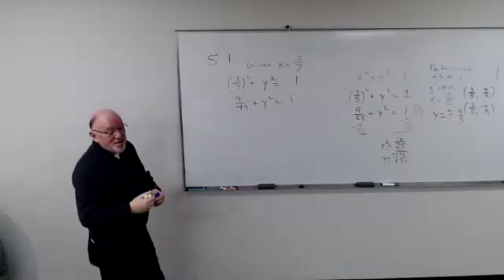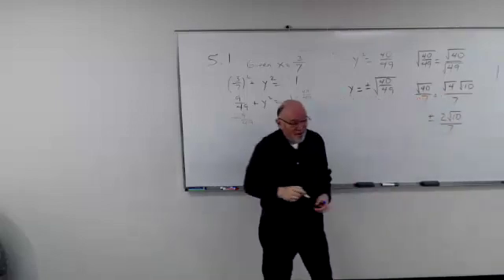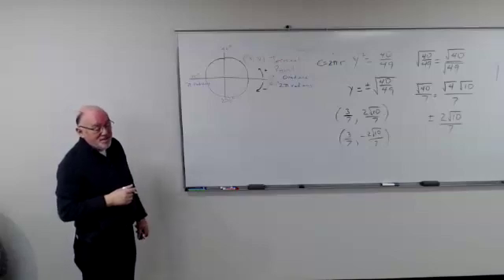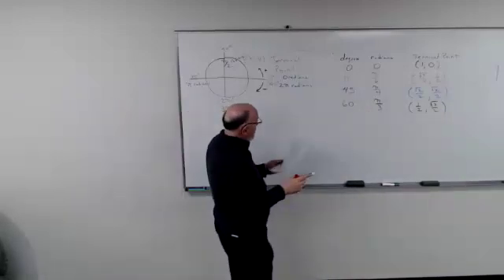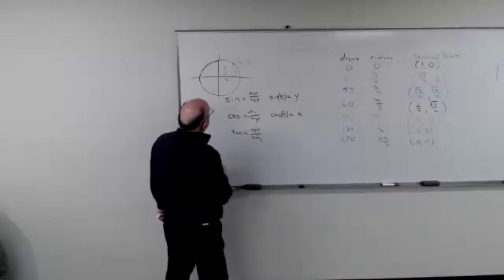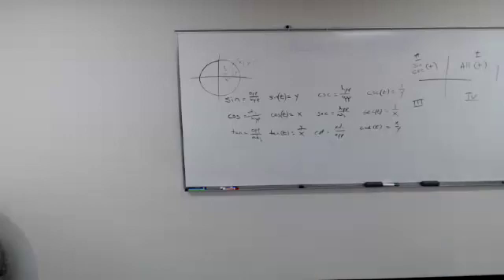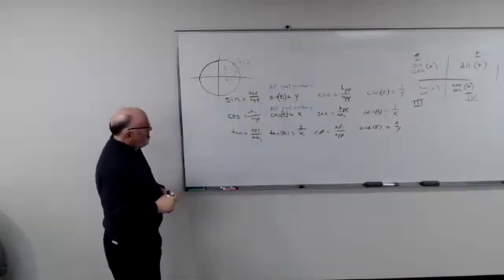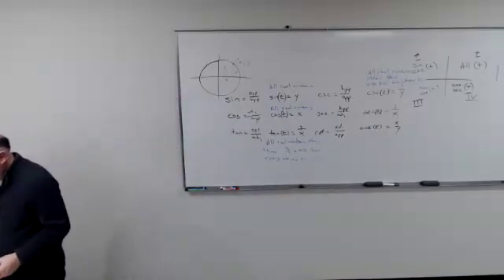MATH&142 Tuesday January 9, 2024